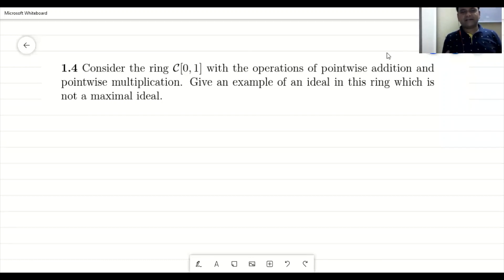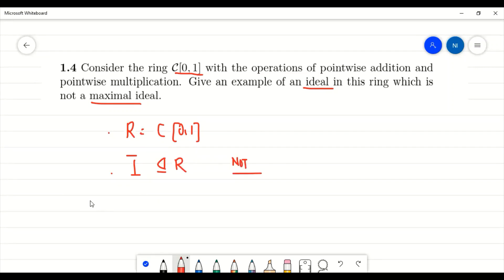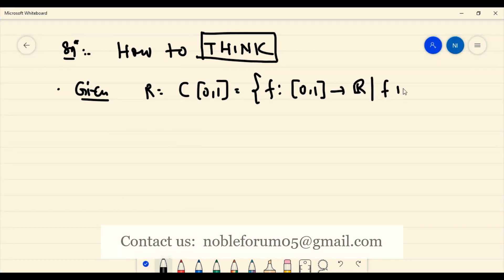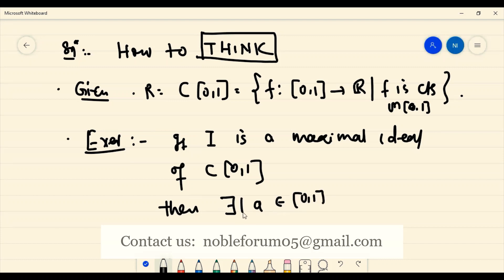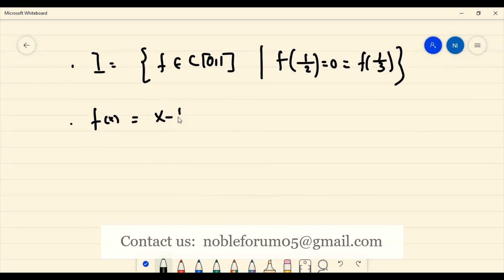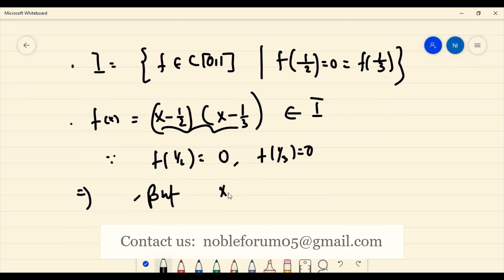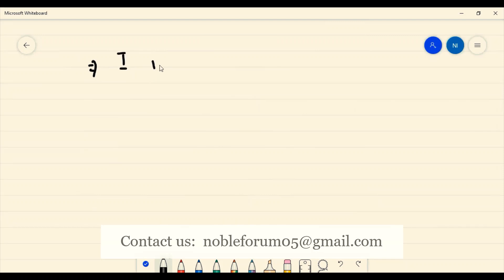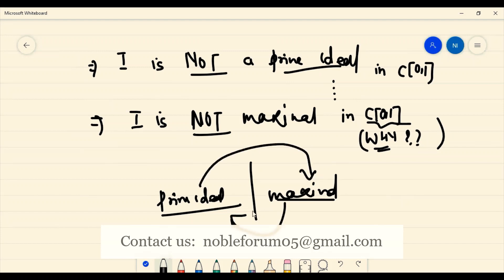IDEALS in C[0,1] | MAXIMAL IDEALS & PRIME IDEALS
Online Live Classes: NET | GATE| NBHM | TIFR | ISI | CMI

ONLINE LIVE CLASSES:  IIT JAM | TIFR | Other MSc

ONLINE LIVE CLASSES UPSC MATH'S OPTIONAL